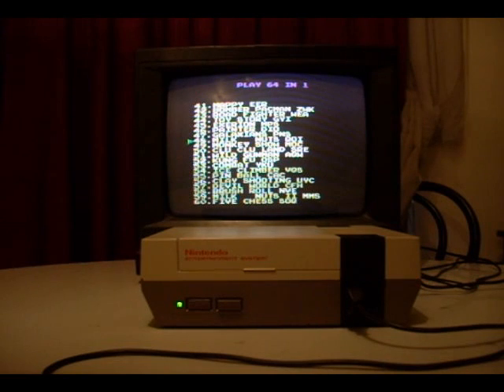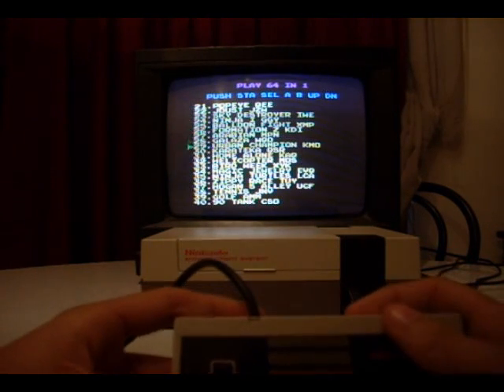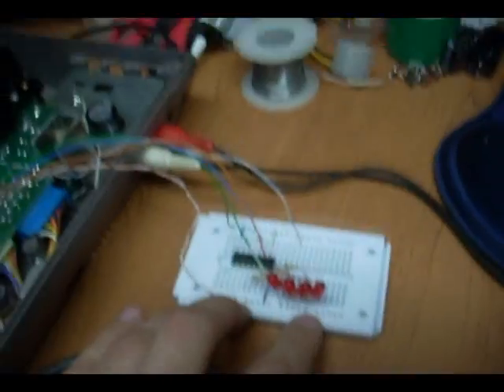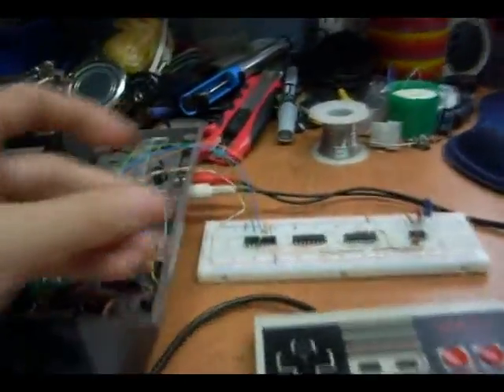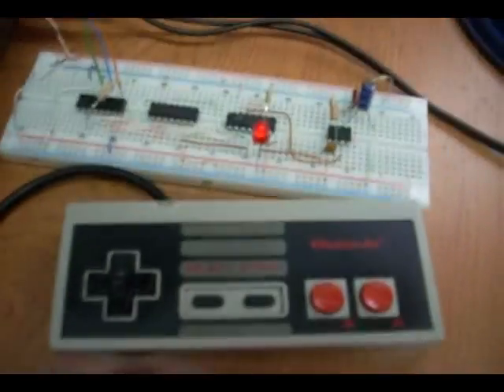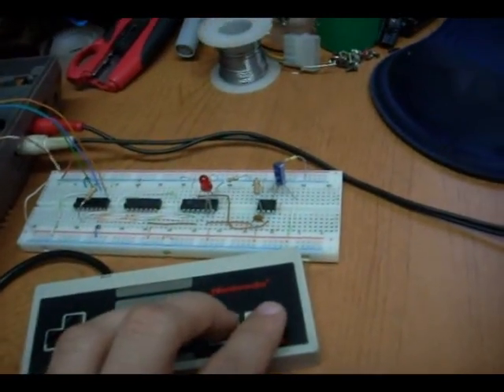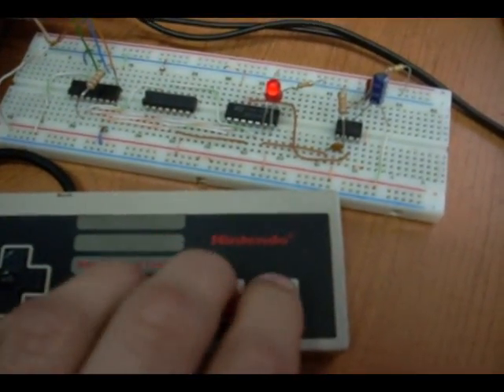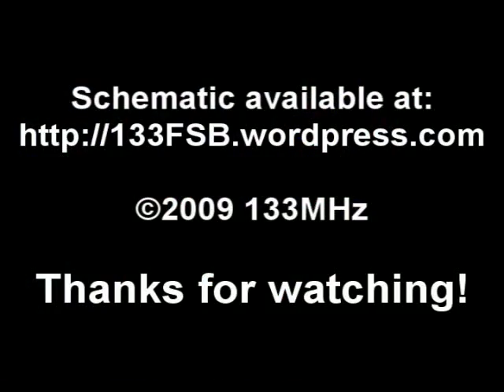GameBoy Style Reset Mechanism for the NES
I modded my NES so I can reset it by pushing B + A + Select + Start, just like a GameBoy.
No more getting up from your couch to change games on multicarts!